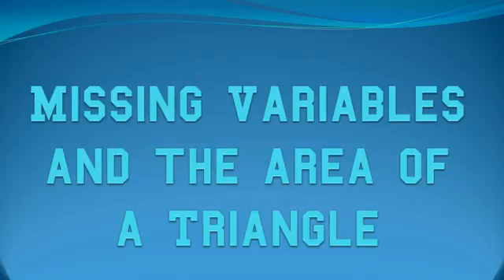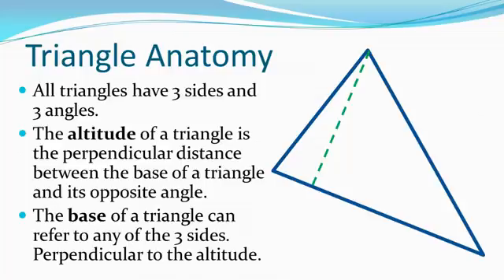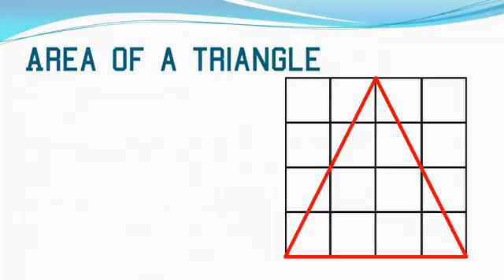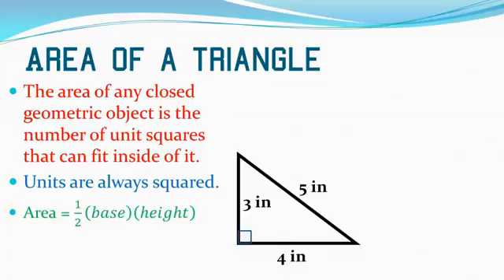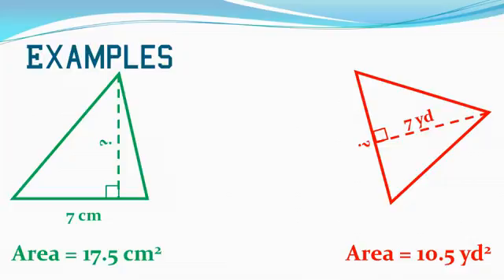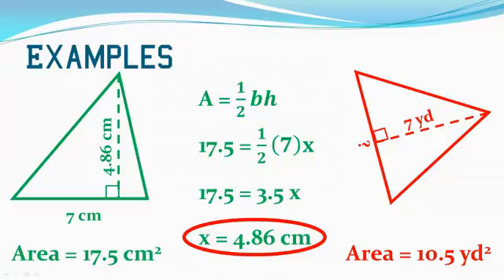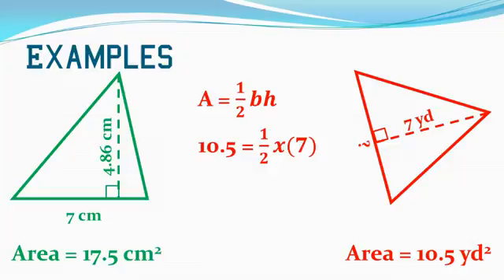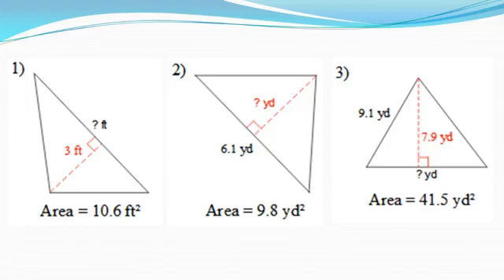Missing Variables and the Area of a Triangle